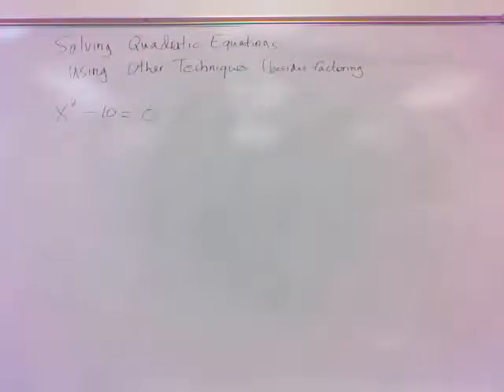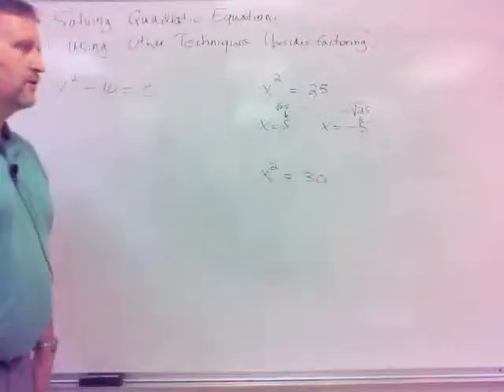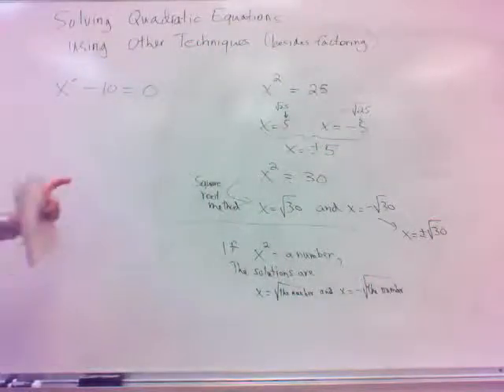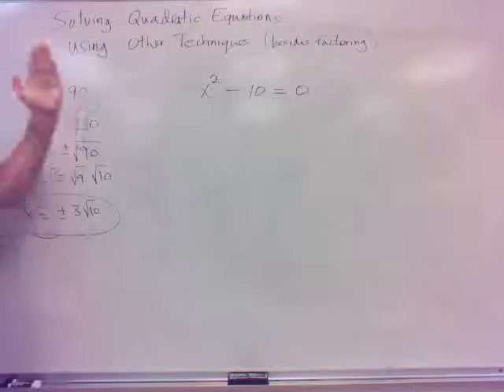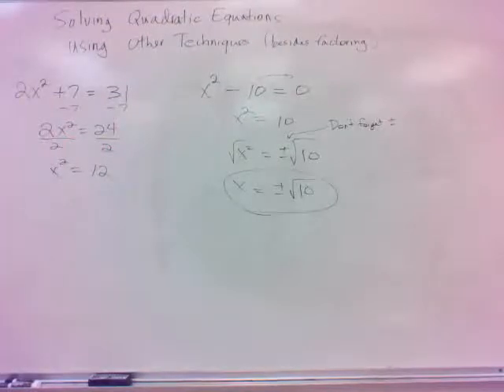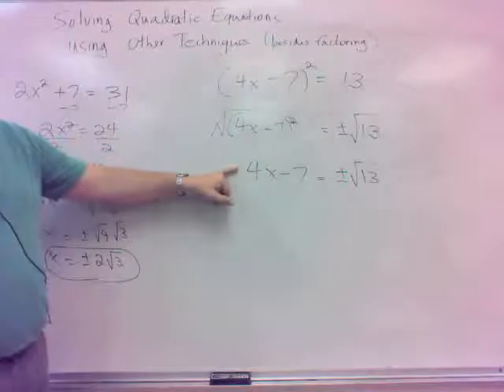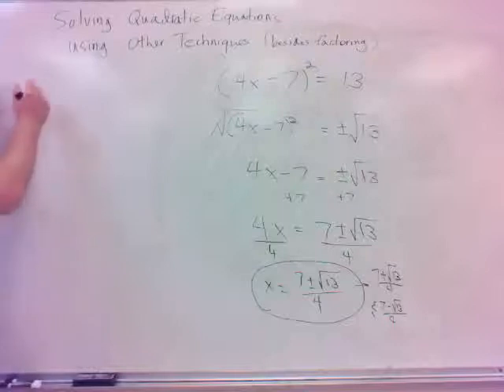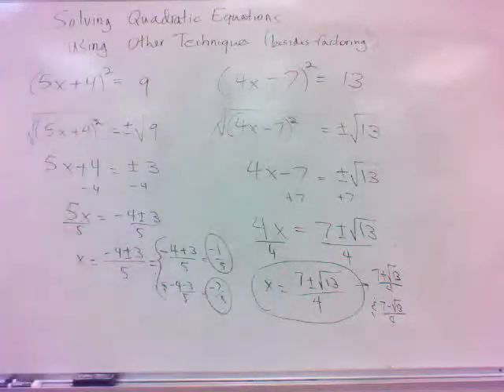103 - Square Root Method for Quadratic Equations - Towell (16:55)